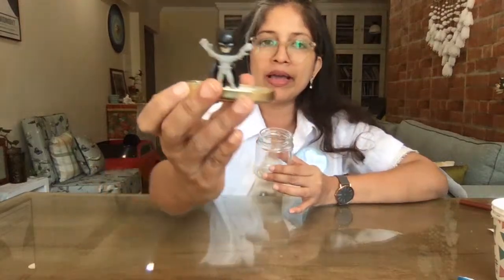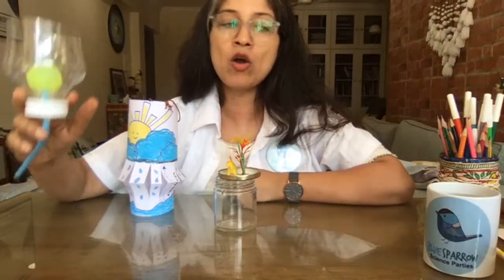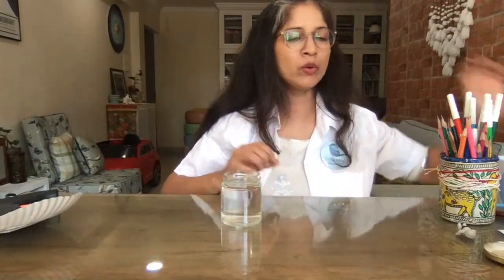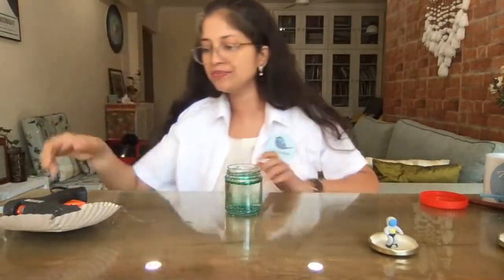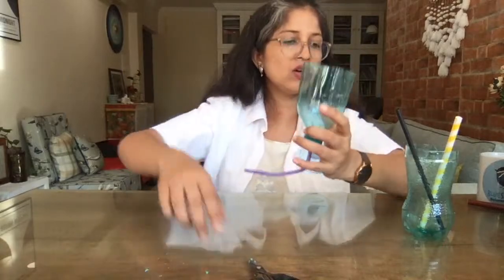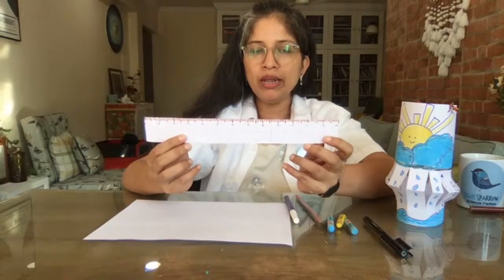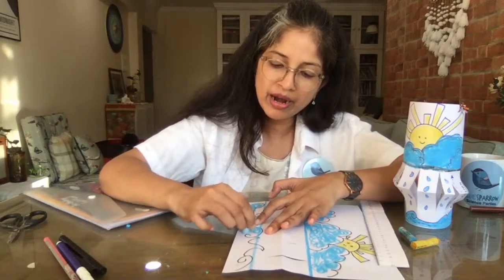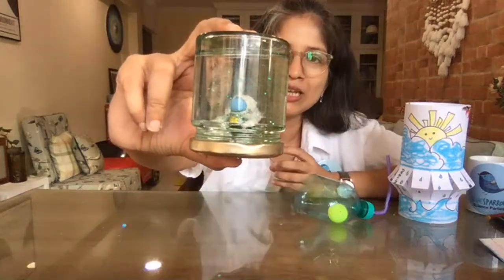Mad Science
Hello Mommies and Daddies! Are you ready to learn something with munchkin and get grooving. Pampers brings to you this fun and exciting 𝐏𝐚𝐦𝐩𝐞𝐫𝐬𝐏𝐚𝐬𝐭𝐢𝐦𝐞𝐬 activity that is perfect for parents and their babies. So gear up for the Session. Brought to you in association with iSmile